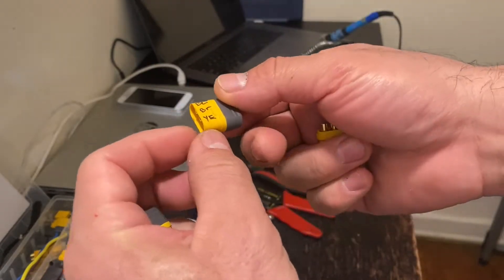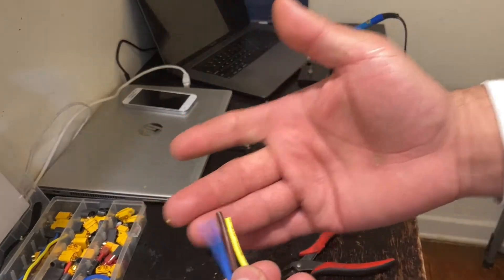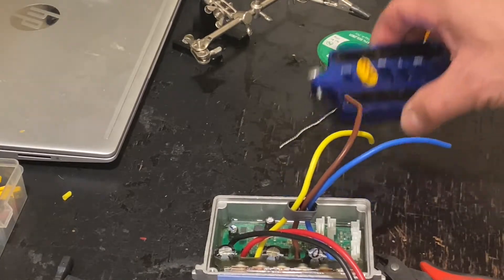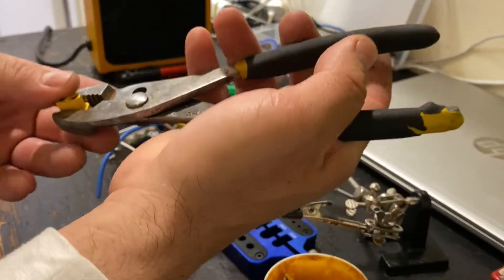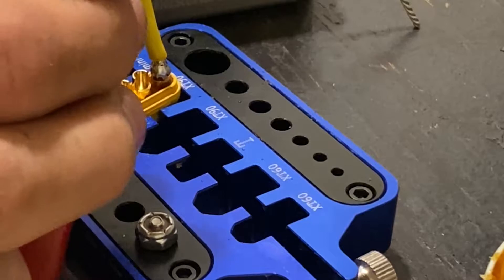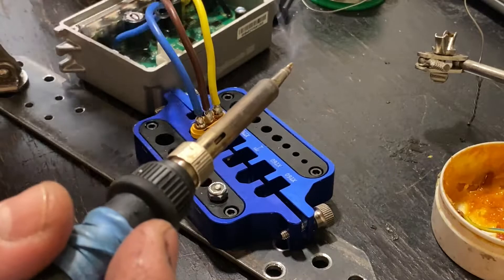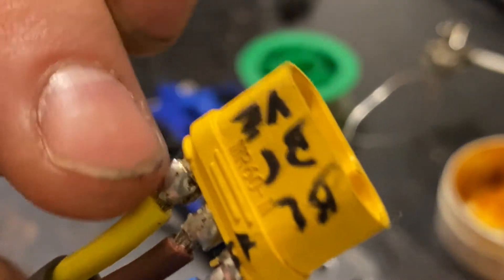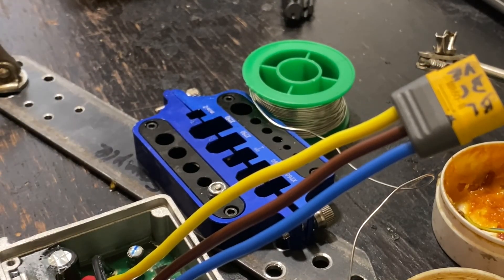Controller to Motor Connectors upgrade MR60. English VERSION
MR60 Connectors upgrade.
This is one of the upgrades are needed in the ninebot max and avoid the connectors melt!

Follow steps how to DIY soldering for the safety of your connectors and scooter components.